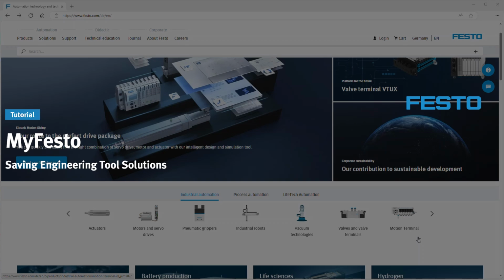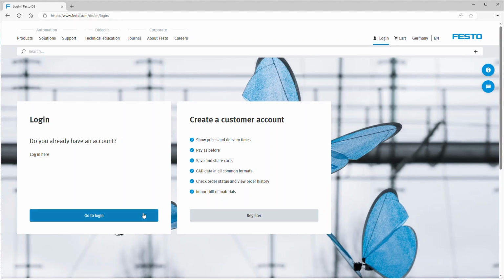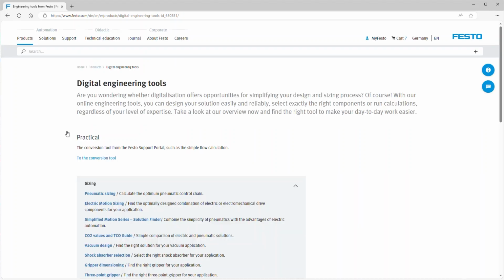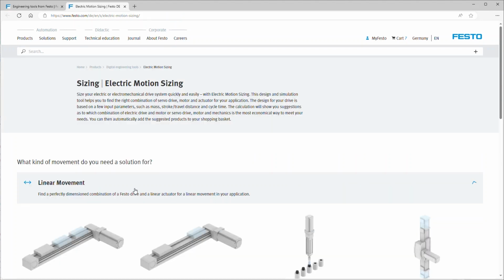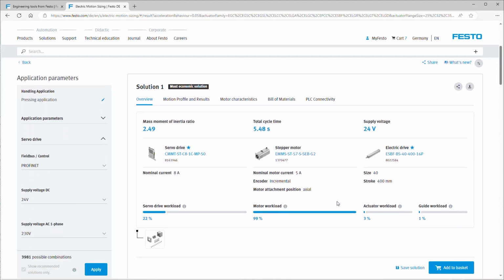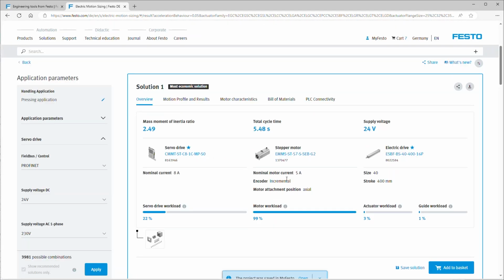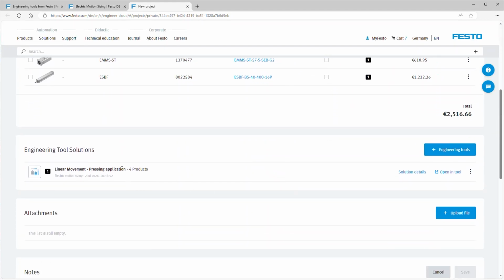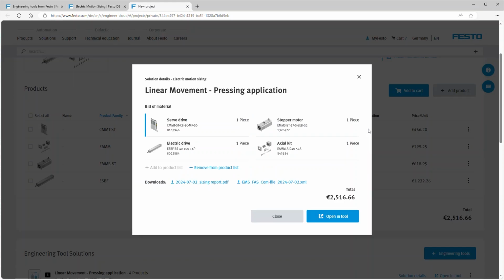MyFesto: Saving Engineering Tool Solutions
The Festo tutorial is about how to save your solutions from the engineering tools in MyFesto projects.